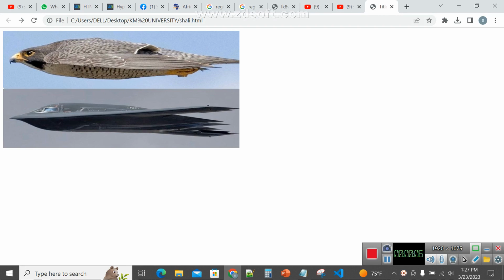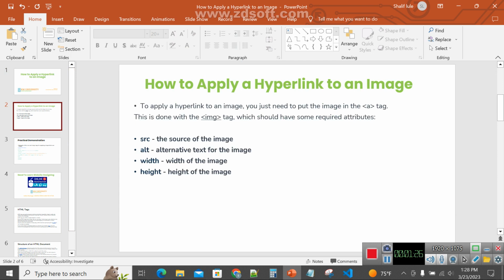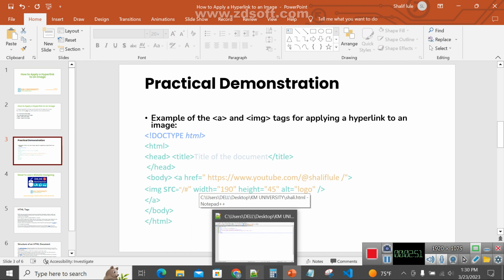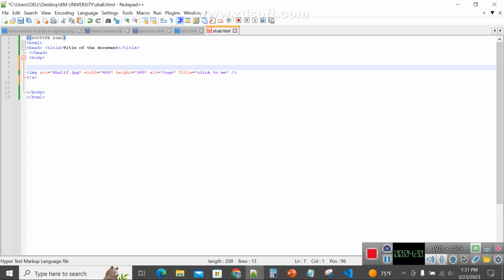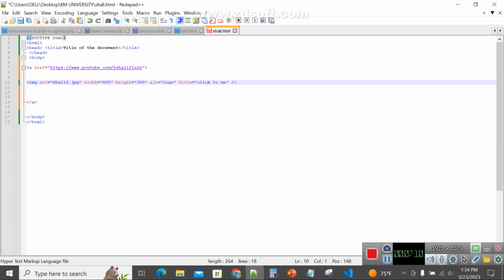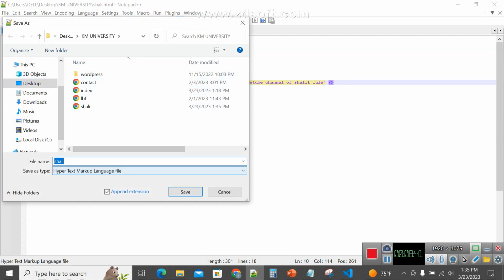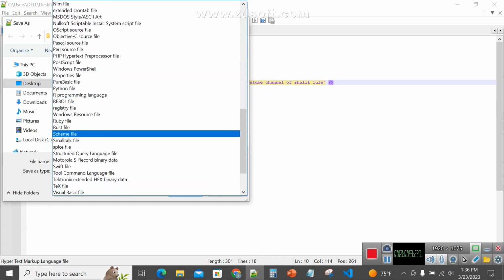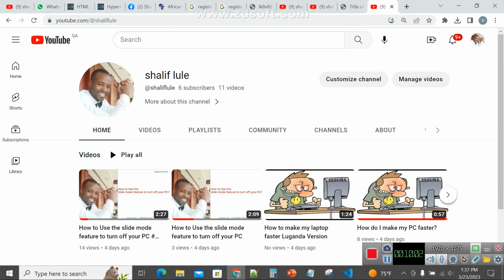How to Apply a Hyperlink to an Image by Shalif lule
How to  apply a hyperlink to an image, you just need to put the image in the anchor  tag.
This is done with the img tag, which should have some required attributes:

src - the source of the image
alt - alternative text for the image
width - width of the image
height - height of the image
Example  for applying a hyperlink to an image:

Need To Learn Website Designing
Call or Wastupp : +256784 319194 | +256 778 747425
For More Information God Bless You